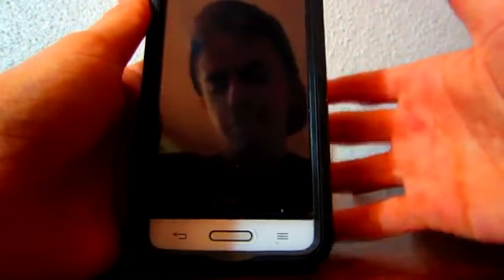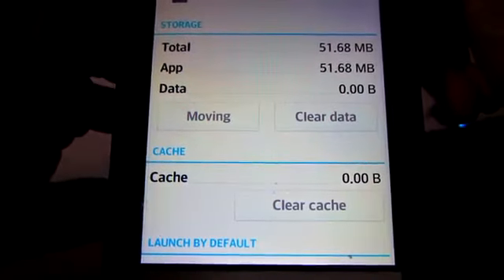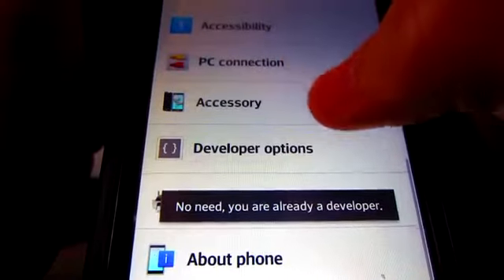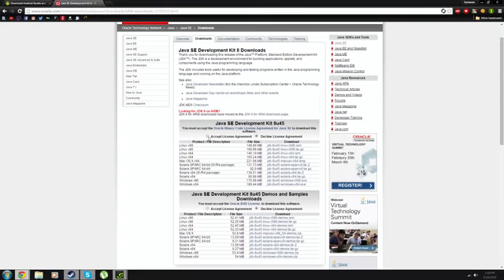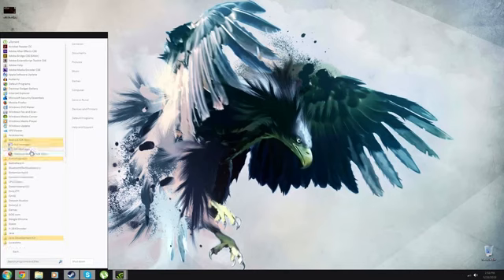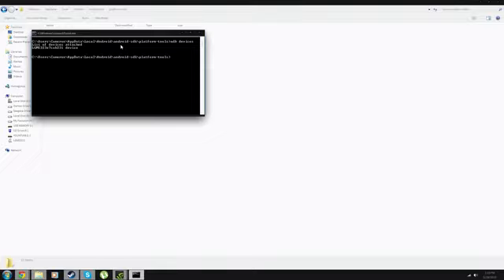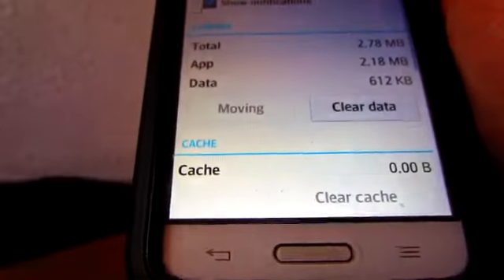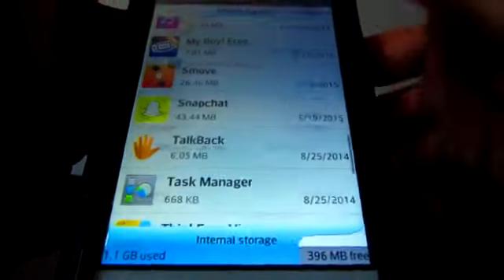Move Any app to sD card .